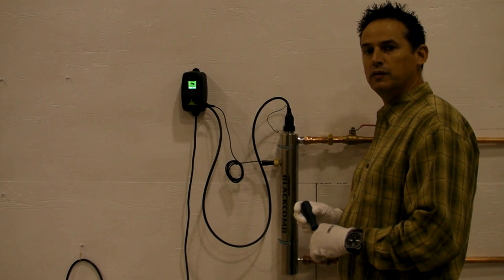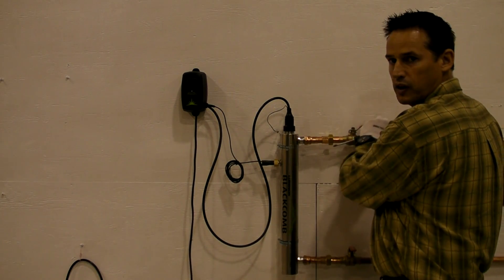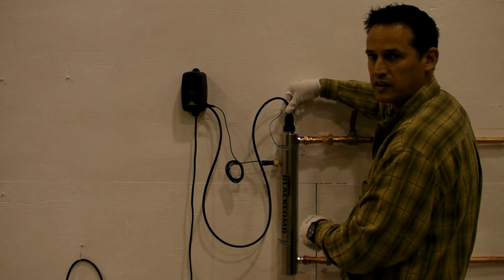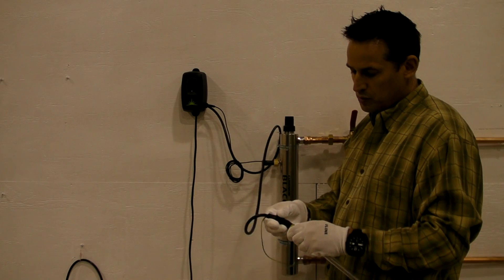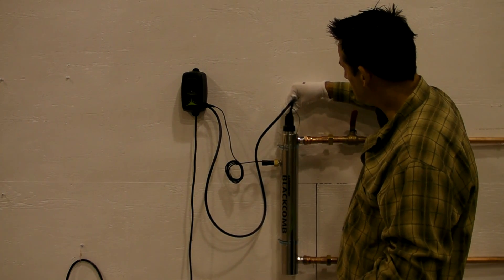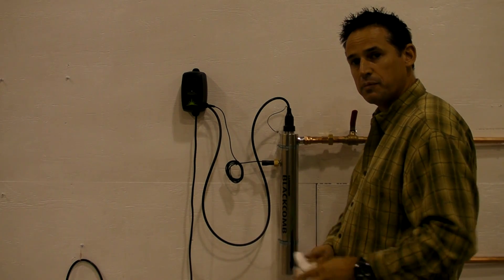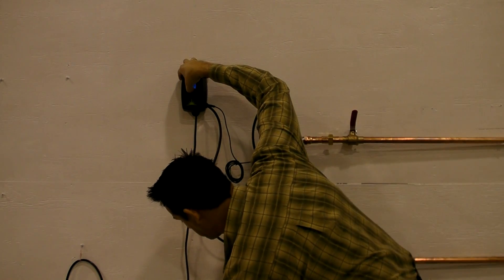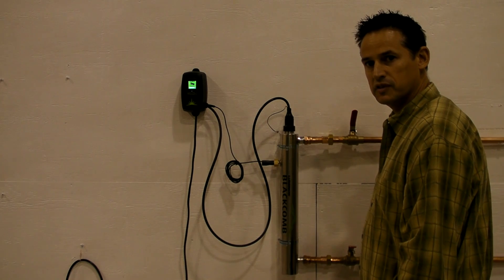LUMINOR BLACKCOMB lamp change how-to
This video demonstrates how to replace the lamp on your BLACKCOMB UV System.

For more information and to see LUMINOR's full line of products,

---About UV Lamps---
Standard output (LP) UV lamps have been the “industry standard” for many years and is the reason they are still used today. They offer the best electrical efficiency (up to 40% of their electrical power is converted to UV) and their warm-up time is approximately 30 - 60 seconds. Their ambient temperature should not exceed 40°C/104°F. Low-pressure lamps operate at 425mA.

High output (HO) UV lamps are typically used for systems in a commercial application. They operate between 600 mA to 800 mA and their output is approximately two times that of standard germicidal lamps. Their UVC output is related to ambient temperature.

Amalgam (AM) UV lamps offer three to four times higher power density than other lamp types. They are designed for stable operation over wide ambient temperature range (4°C - 40°C). They are the preferred lamp choice for long-term applications with low or no cycles and they are usable in universal orientation applications. Due to these characteristics, amalgam lamps are typically used in municipal applications.